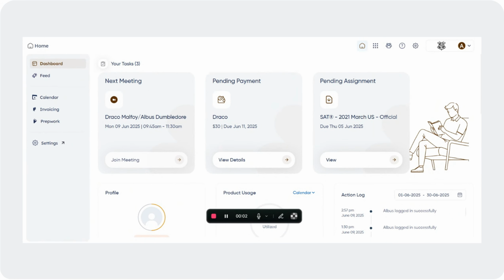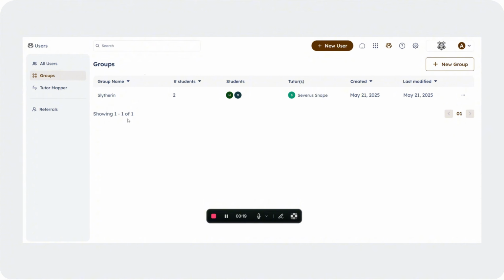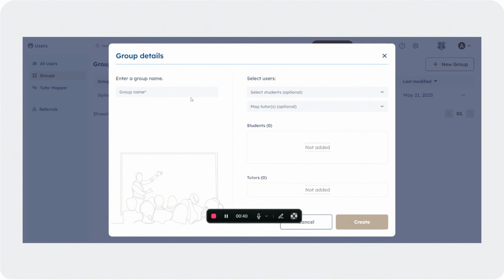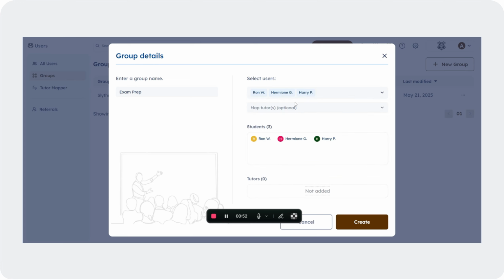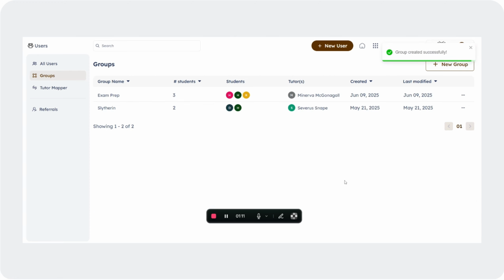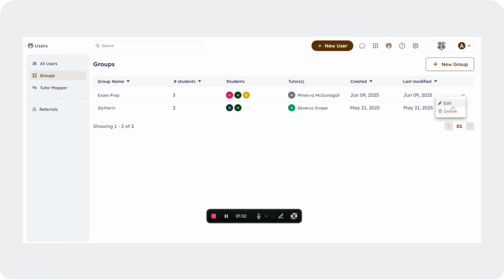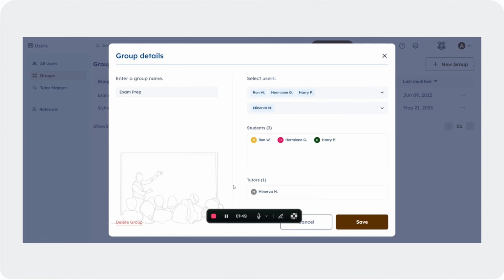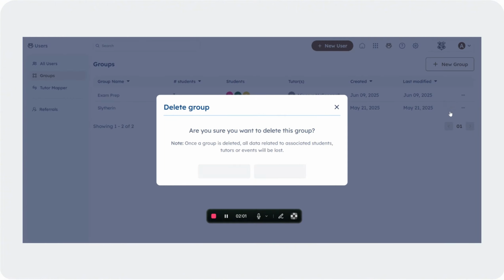Creating a Group | Admin